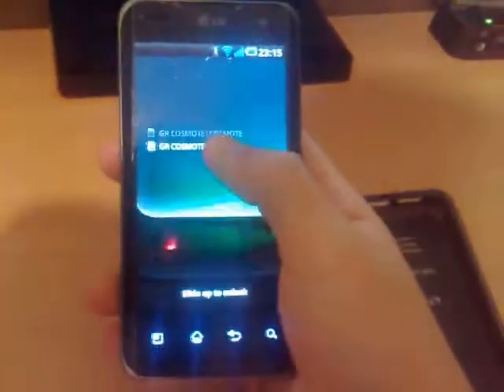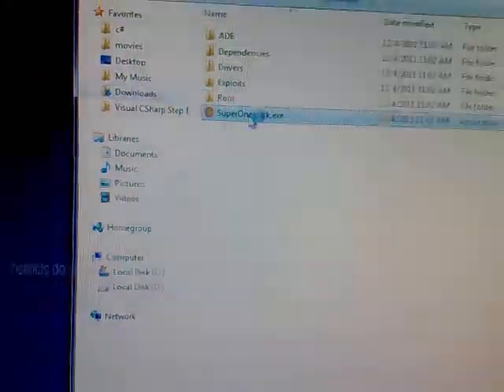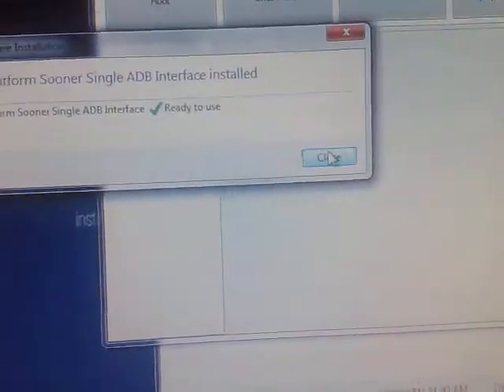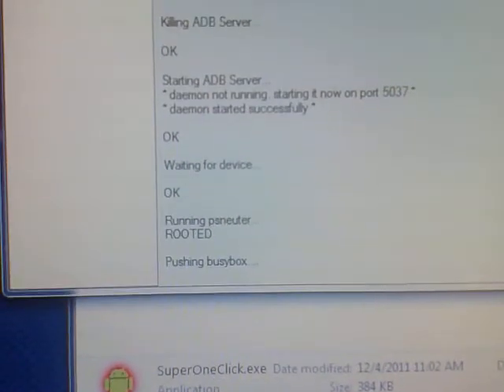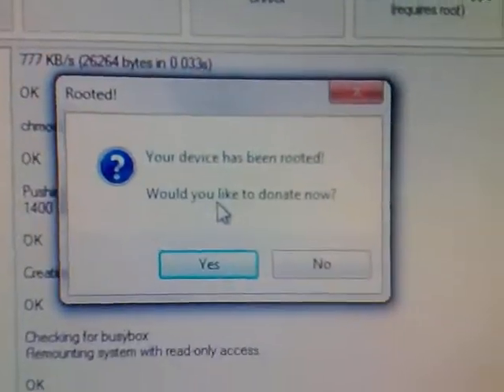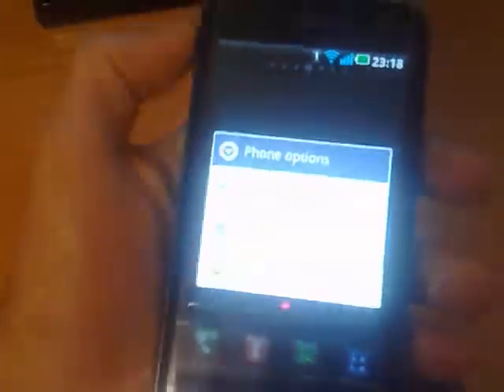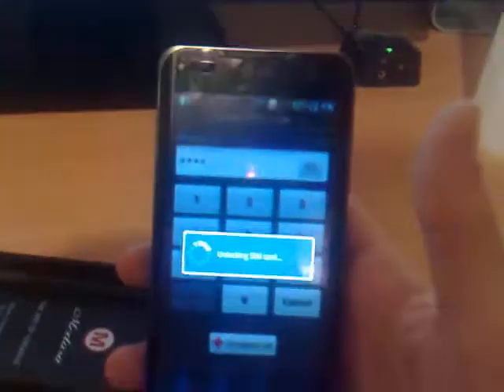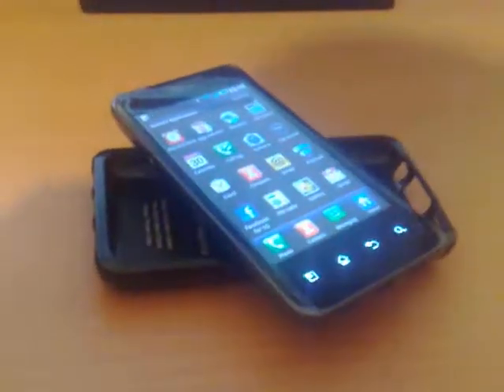How to root LG Optimus 2X